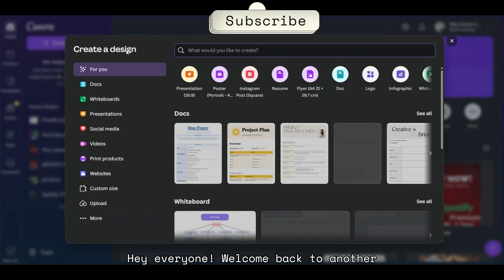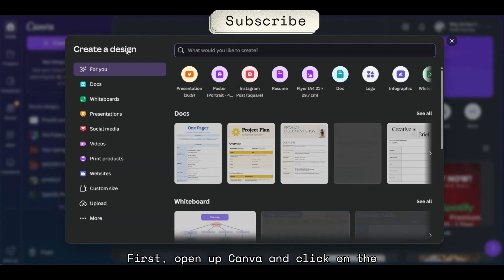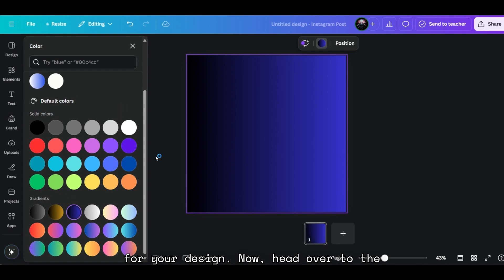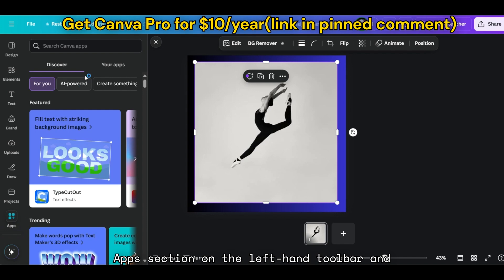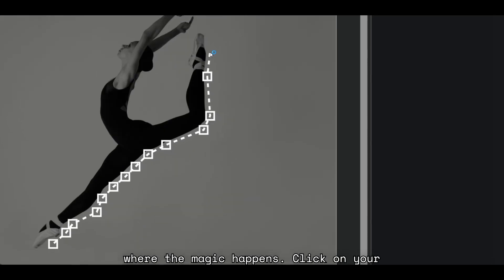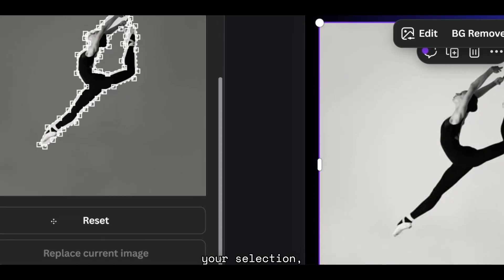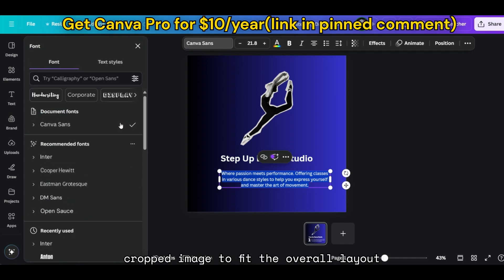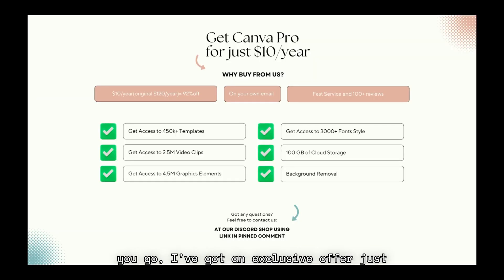How to Create Image Cutout/Sticker Effect in Canva | Canva Tutorial 2024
How to Create Choppy Crop Image Cutouts in Canva:

Learn how to create stylish, sticker-like image cutouts using the Choppy Crop tool in Canva! In this tutorial, I’ll guide you through the process step-by-step, from selecting your image to adding custom backgrounds and text. Perfect for social media posts and posters! Watch now and enhance your designs.

**Before you go, I've got an exclusive offer just for you! Get Canva Pro for $10/year, the ultimate tool for your design needs, at cheap through our shop. Click the link below provided in description and pinned comment to buy**

Topics covered in video:
How to use Choppy Crop in Canva
Canva image cutout tutorial
Canva sticker style effect
Canva choppy crop effect
Create custom cutouts in Canva
Canva design tips for beginners
Canva tutorial 2024
Canva creative design ideas
How to crop images in Canva
Best Canva hacks for design